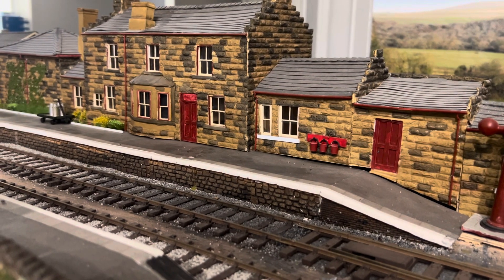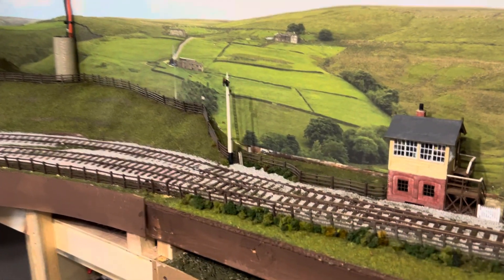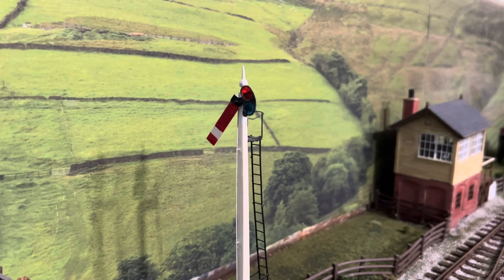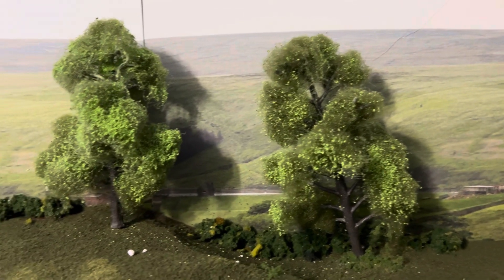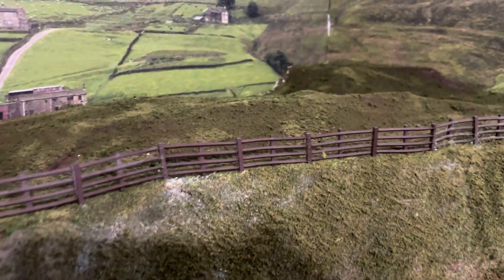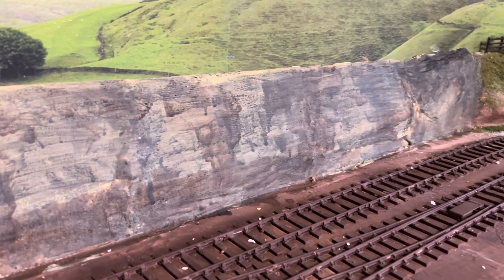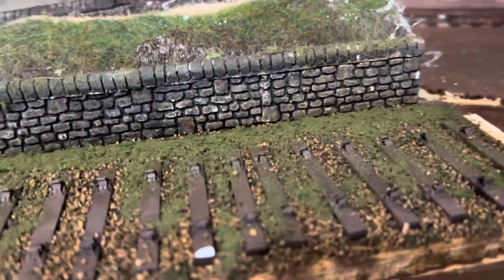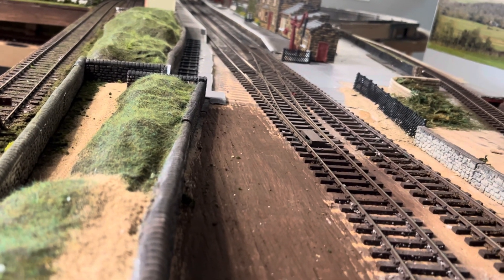NYMR June update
Latest progress on the O gauge NYMR layout